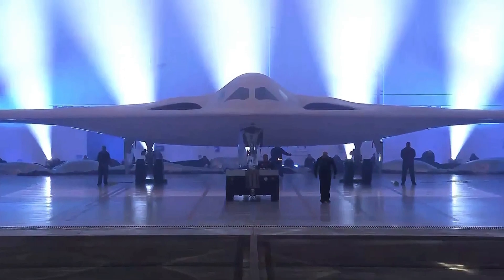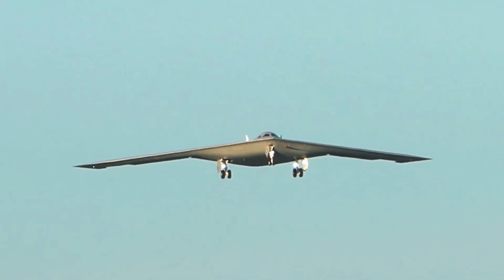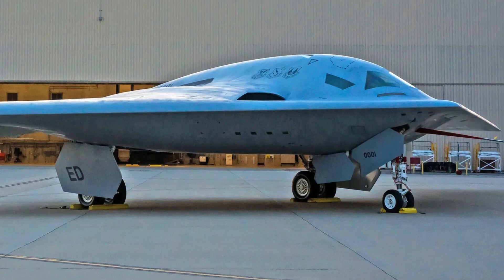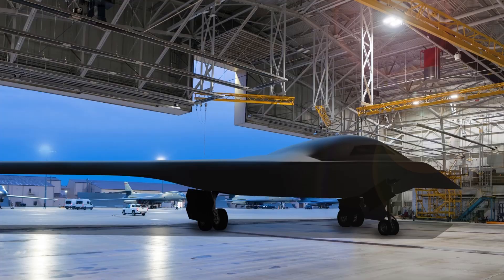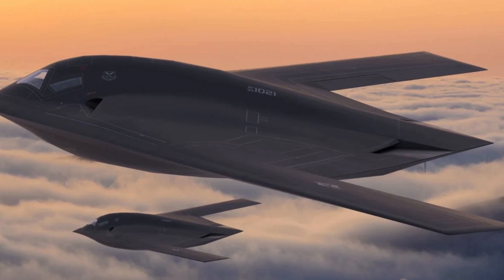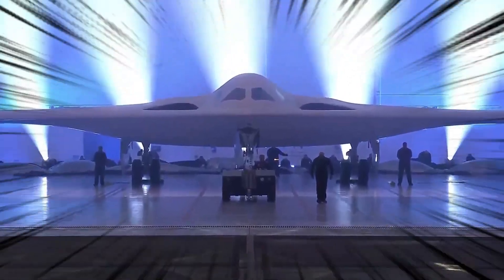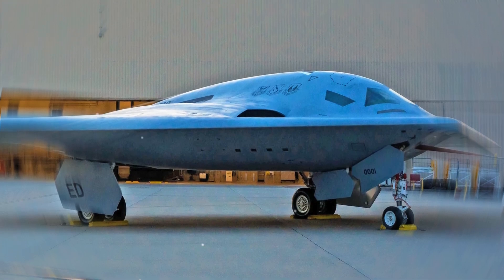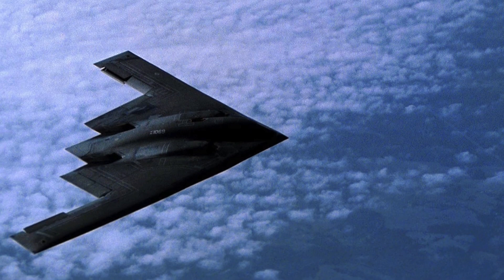That Time The U.S. Revealed The Deadliest Warplane Ever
Reminding you of the time in December of 2022 when the U.S. Air Force unveiled the B-21 Raider stealth bomber for the first time. This warplane was 7 years in the making prior to being revealed, and it didn't disappoint. It's the first known 6th generation fighter, and it has a radar cross section the size of an insect. Its stealth capabilities are second to none, and it's capable of hitting any target at any location in the world.

The United States military initiated a new long range stealth bomber program back in 2011, and eventually, Northrop Grumman won the contract to develop this beast in 2015. The goal was to replace the trusty B-2 Spirit which was developed almost 30 years ago. Almost a decade later, the first operational Raiders are now undergoing testing, and everything seems to be progressing smoothly.

What are your thoughts on the B-21 Raider? Do you think it's going to be more effective than the B-2 Spirit when all is said and done?